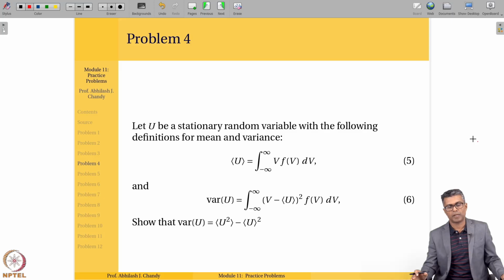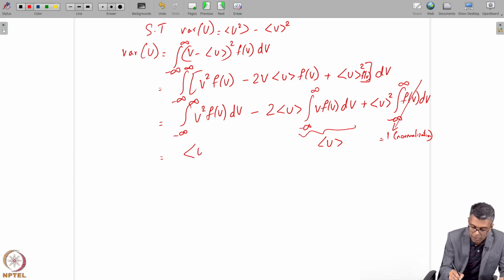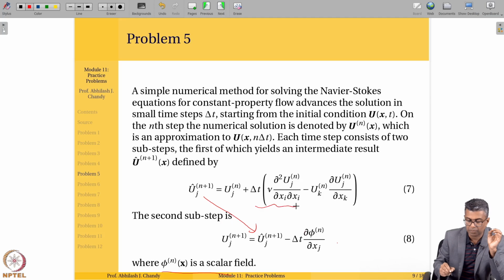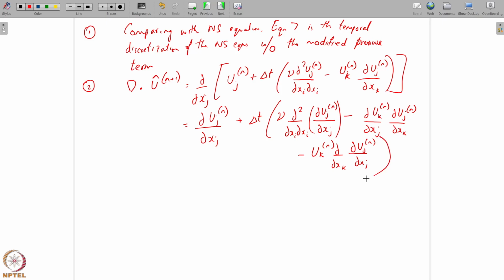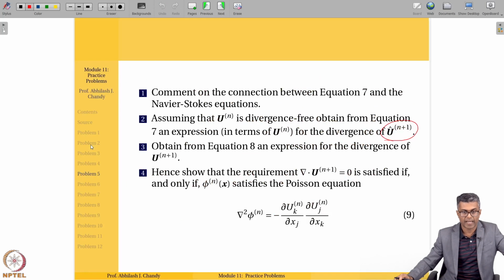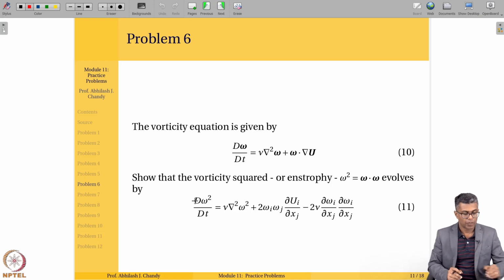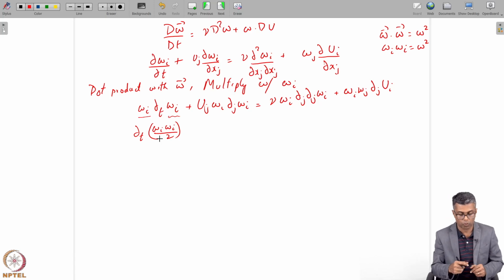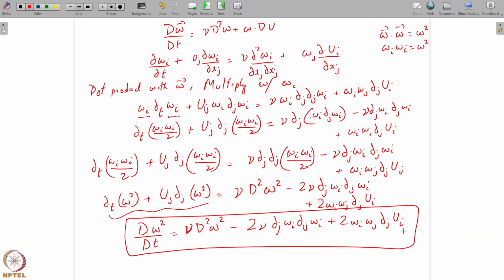Week 12 : Lecture 58 : Practice Problems Part 2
Lecture 58 : Practice Problems Part 2